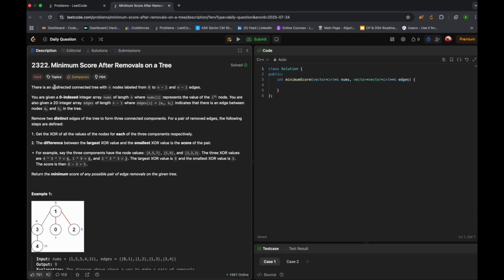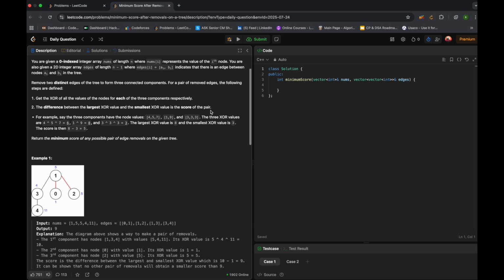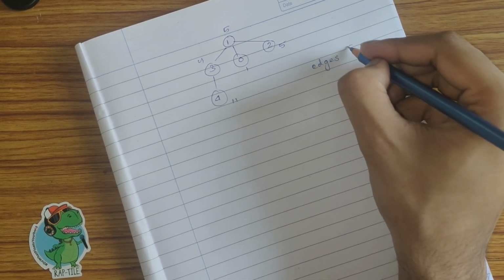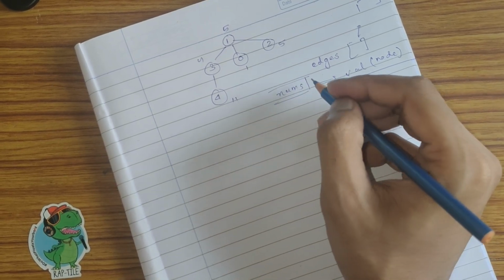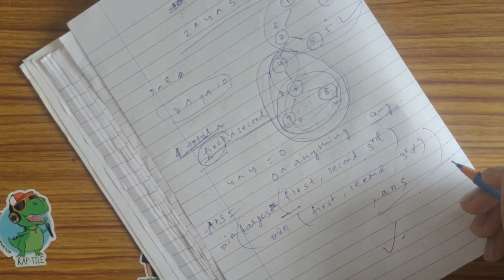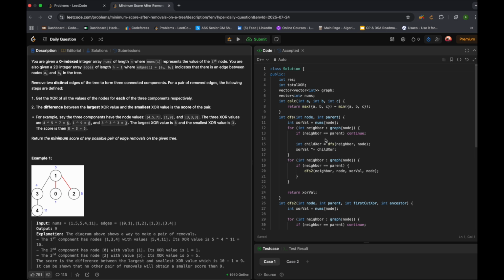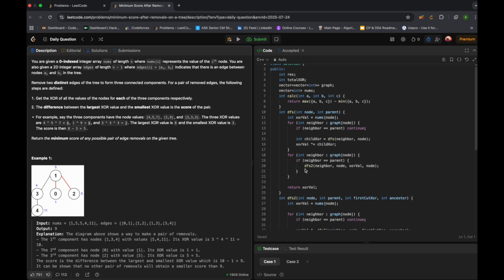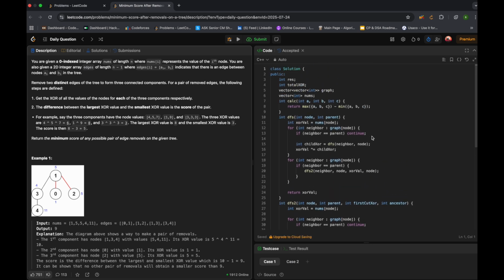Minimum Score After Removals on a Tree | Leetcode 2322 | Hard Tree + DFS + XOR Explained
In this video, we solve Leetcode 2322 - Minimum Score After Removals on a Tree (Hard). This is a challenging graph/tree problem that combines **DFS, XOR operations, and subtree calculations** to minimize the score after two edge removals.

We walk through:
- Problem intuition with examples
- Key observations using XOR properties
- DFS-based approach to simulate two cuts
- Clean and optimized C++ solution explained step by step

🔥 Ideal for DSA practice, coding interviews, and competitive programming!

📌 Topics Covered:
- Depth First Search (DFS)
- Tree traversal & subtree XOR
- Graph partitioning strategy
- Bitwise operations in trees